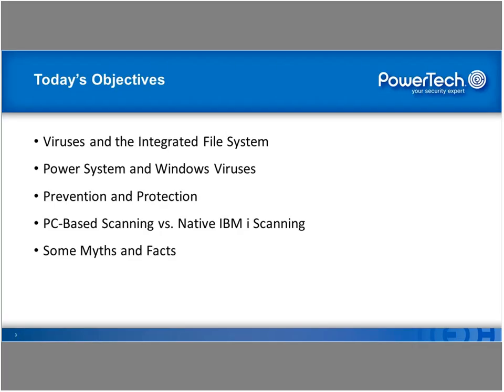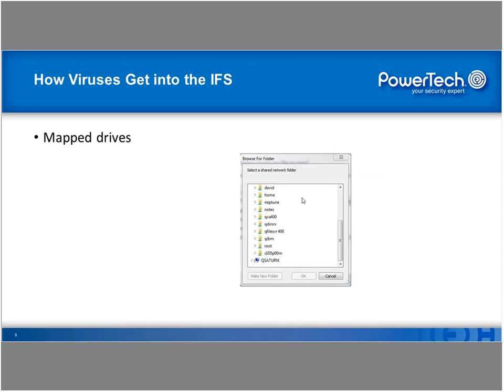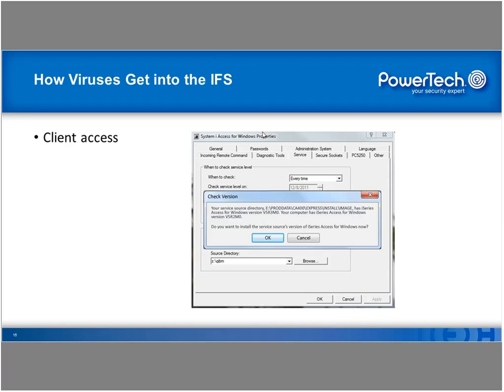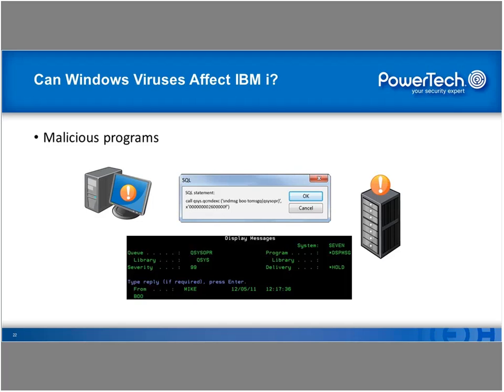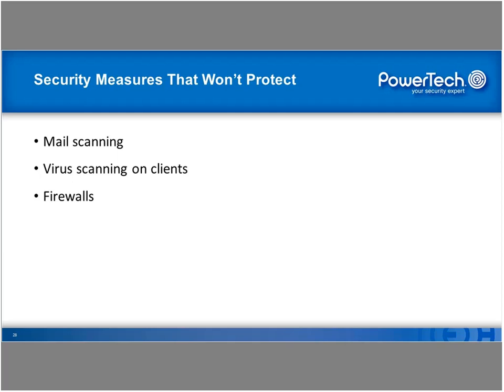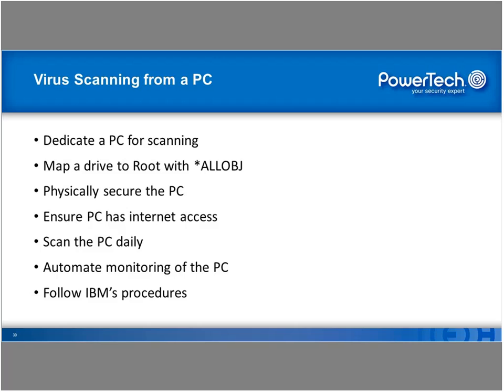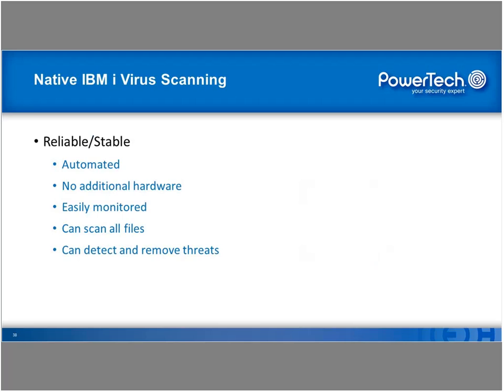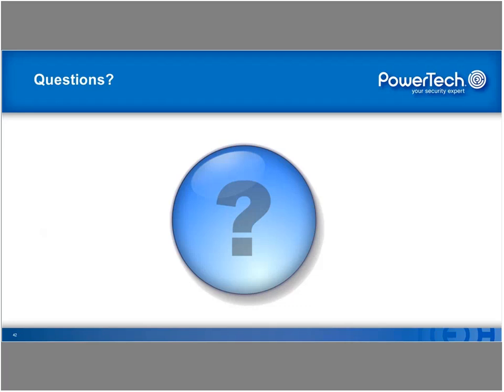PowerTech - The Truth About Viruses on IBM i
Protecting your data from viruses or malicious code is not an unfamiliar concept, but understanding how these threats affect your Power Systems server may not be as easy to grasp.

Many Power Systems managers still don't see viruses as a risk because they see them as a Windows threat. While this was once true, today's connected environments operate under different rules.

It's time to take action and protect IBM i, AIX, and the network that connects to them.

Join noted cybersecurity expert Robin Tatam to find out common ways these business-critical operating systems may be vulnerable and how you can minimize your exposure to viruses. Learn the facts to ensure you are fully protected.